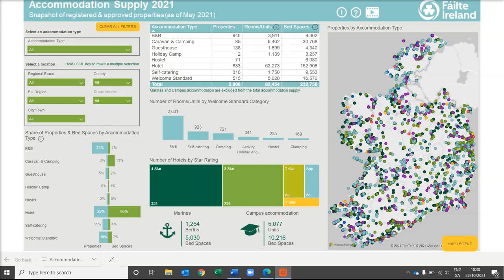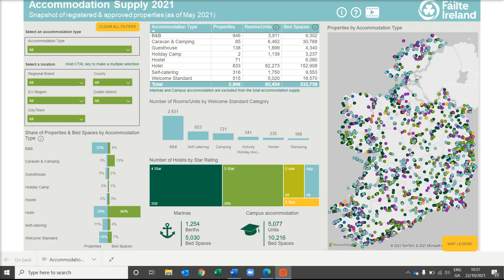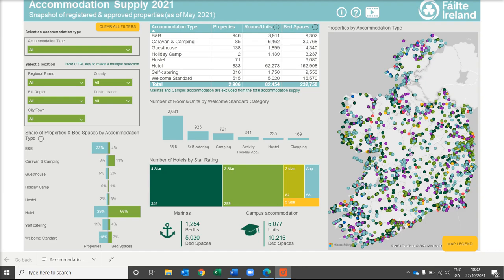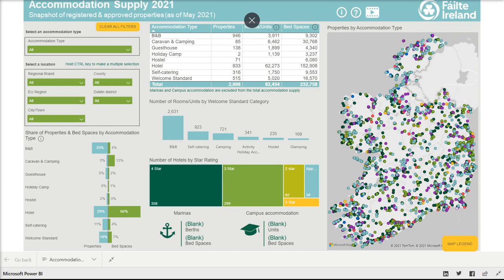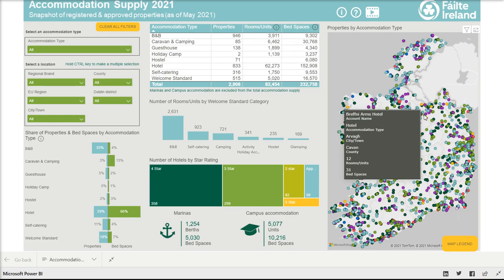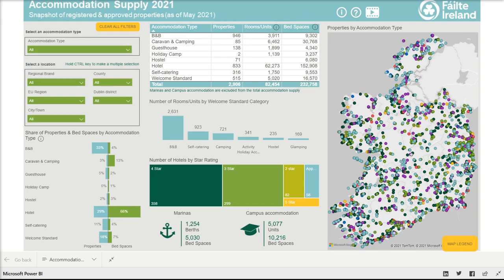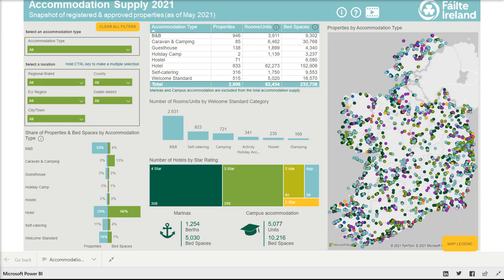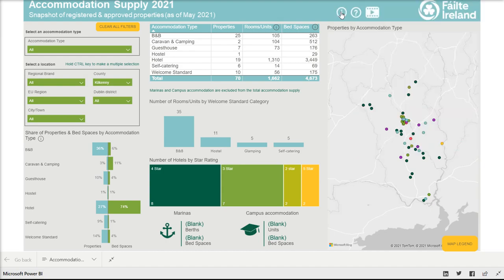Accommodation Supply Dashboard Tutorial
This short video will give you a quick tour of the dashboard on registered and approved accommodation stock in Ireland and its features.